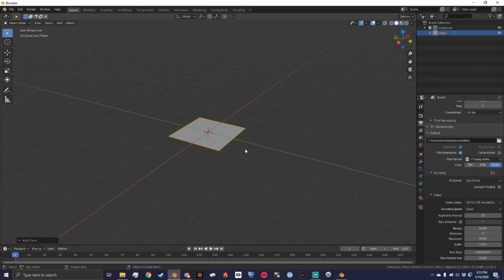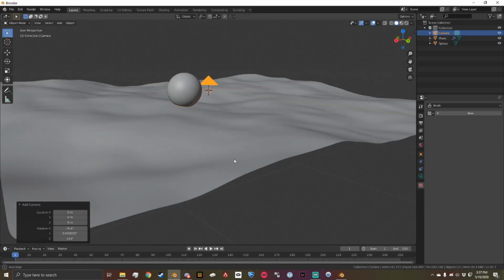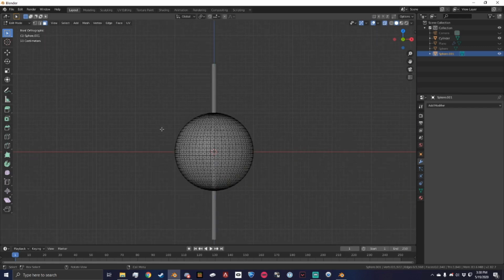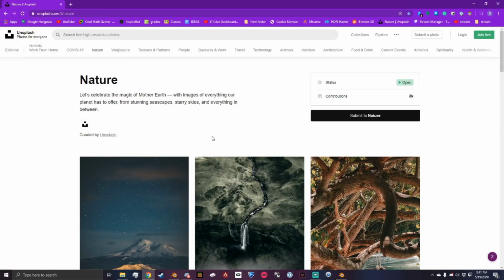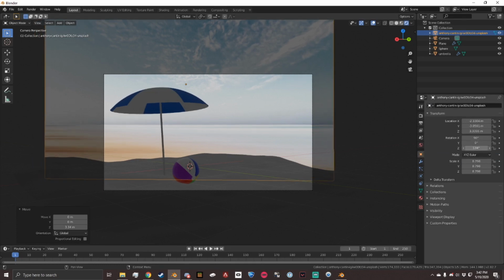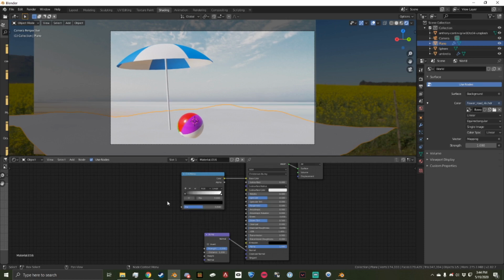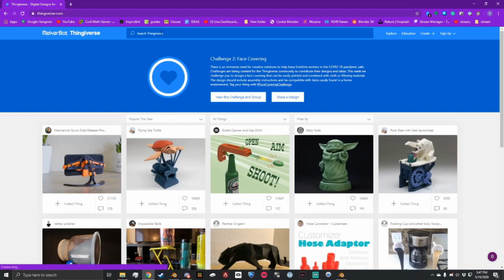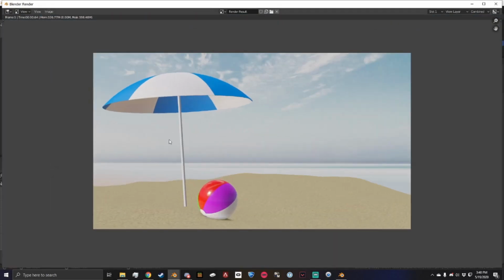Beach environment Tutorial in Blender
Ignore the horrible quality please.